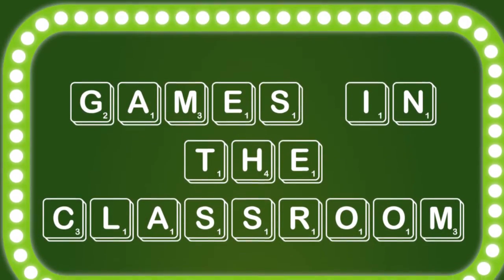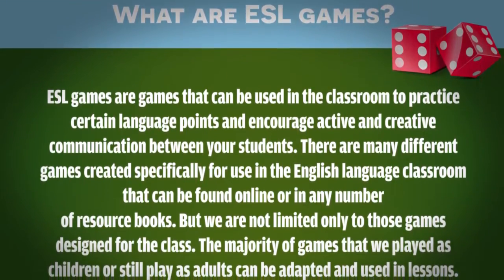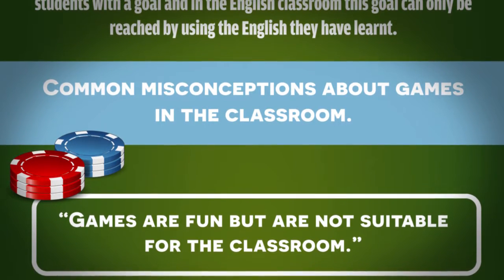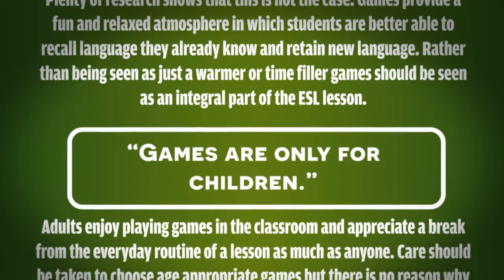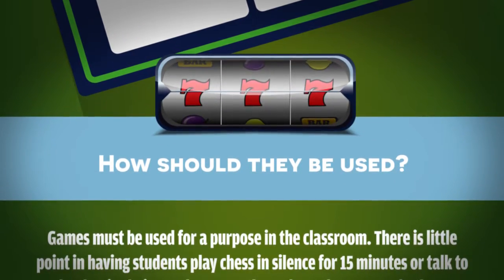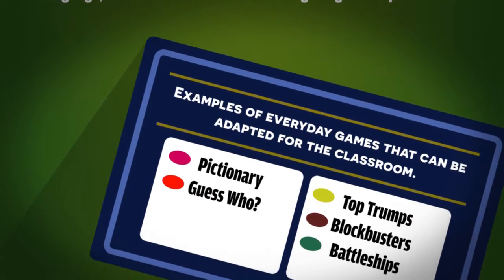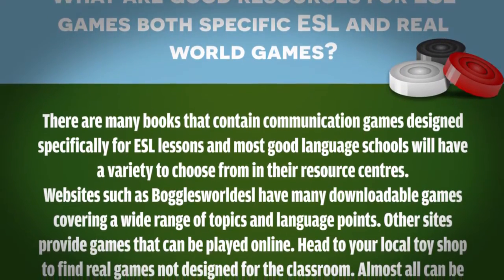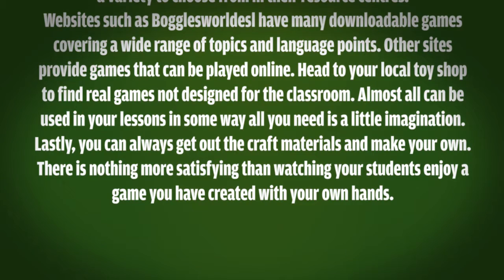Games in the Classroom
Using games in your lessons is a great way to liven up the class and get students excited and interested in using English in the classroom. Not only do they provide a welcome break from the usual activities, they also help to create a relaxed environment where even the most reluctant student can be persuaded to take part.
There are many games that can be used in the TEFL classroom, from simple games that only require a pen and a whiteboard to more elaborate board games. There are some games that have been specifically designed to be used in English language classes, while other, everyday games that we usually play for fun can also be adapted to be used with your students. You can even create your own games!